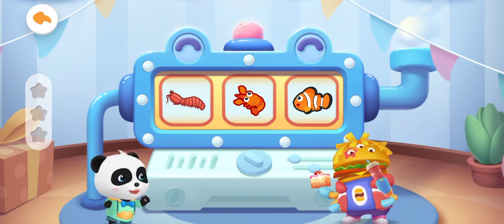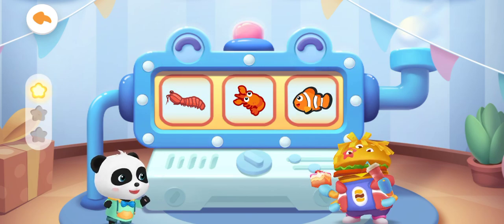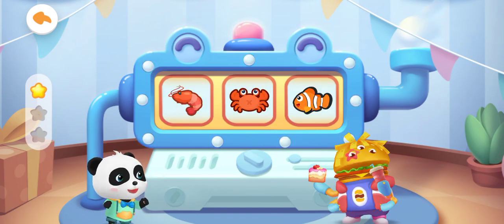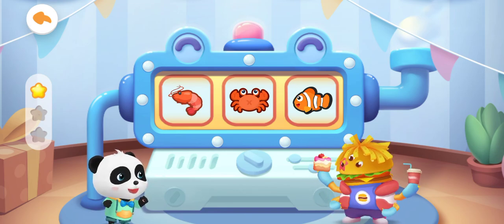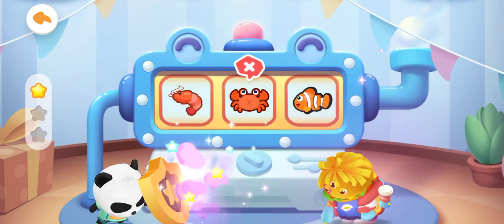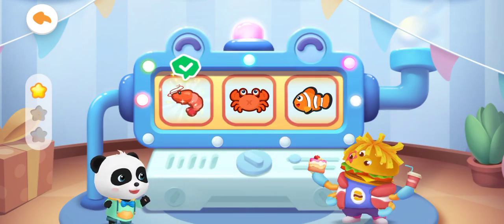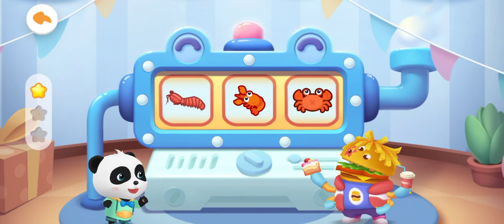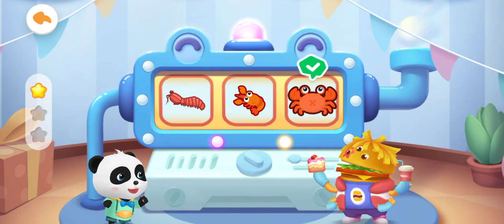Baby Panda's Birthday Party | Kids Party Songs & Animations | BabyBus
This channel it's all about kids toys , Kids Games Education Video for Kids and will always be updated .